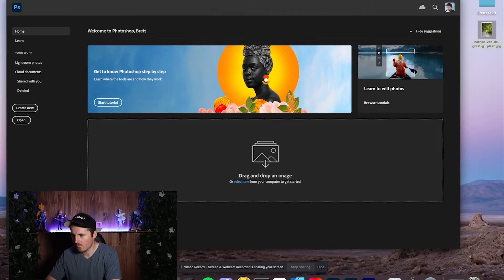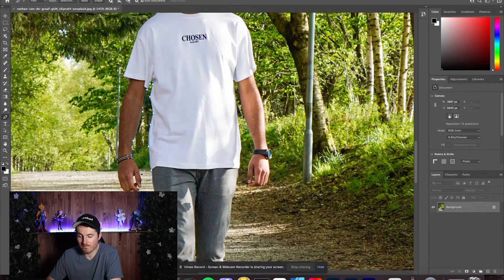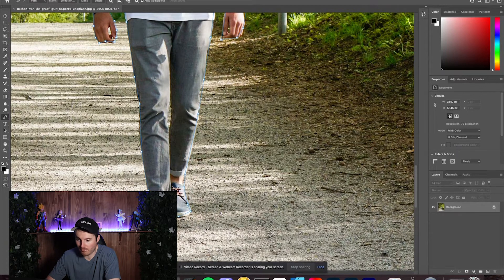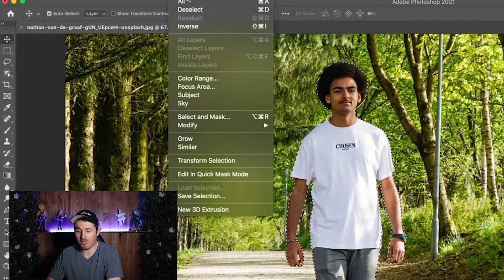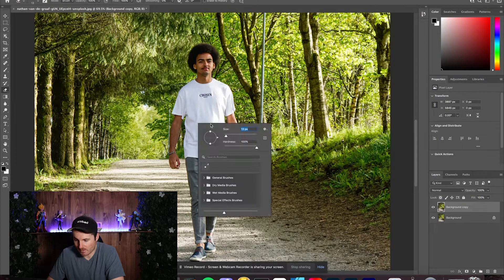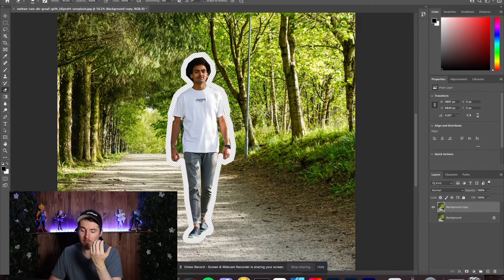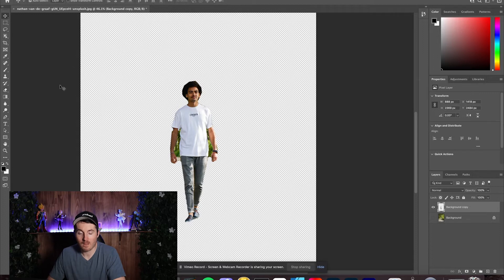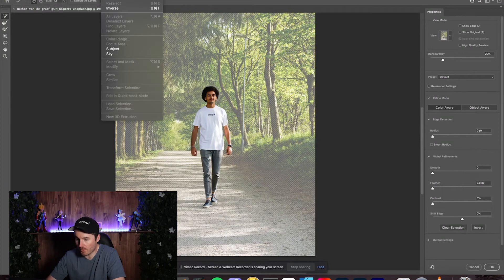3 Ways to Remove or Separate a Subject & Background from Adobe Photoshop in 2023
Are you trying to remove or separate a subject from its background in Adobe Photoshop, but don't know where to start? Look no further! In this video, we will show you 3 easy methods for removing or separating a subject from its background in Adobe Photoshop.

Whether you want to cut out an image for a collage, remove the background from a product photo, or simply isolate a subject for further editing, these techniques will have you covered. And the best part is, you can complete each method in just a few minutes!

Method 1: Pen Tool
The Pen Tool is a precise method for selecting and separating a subject from its background, particularly if your subject has complex shapes or is surrounded by busy details. Using the Pen Tool, you can create precise paths around your subject and use them to create a selection.

Method 2: Eraser
The Eraser tool can be used to remove the background from a subject by simply erasing the pixels of the background from the image. This method is best for subjects with clear edges and simple backgrounds.

Method 3: Subject Selection Tool
The Subject Selection Tool is a new feature in Adobe Photoshop that allows you to easily select and separate the main subject of an image from its background. Simply select the tool and trace around the edges of your subject, and Photoshop will automatically select and remove the background for you.

No matter which method you choose, you can easily remove or separate a subject from its background in Adobe Photoshop using these 3 techniques. We hope you found this tutorial helpful.

I will briefly cover the following:
- Method 1 for removing a person from a background - Pen tool
- Method 2 for removing a person from a background - Eraser
- Method 3 for removing a person from a background - Subject Selection tool.
- Bloopers

0:00 - Introduction
0:55 - Opening Image in Photoshop
1:26 - Method 1 - Cutting Subject with Pen Tool
3:35 - Method 1 - Making Selection
5:06 - Method 2 - Eraser Tool
7:55 - Method 3 - Subject Selection Tool
9:50 - Conclusion

If you're interested in Web Design or need help designing your own website concept or need Joomla, WordPress or Web Support please check out my personal websites here: